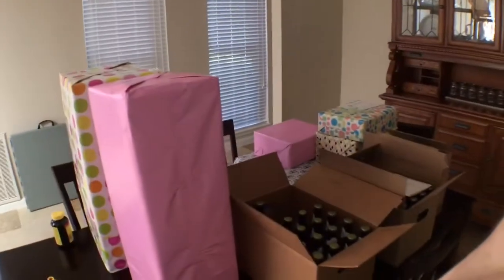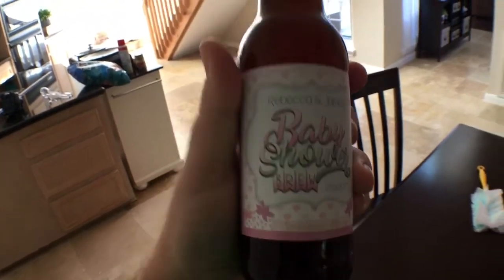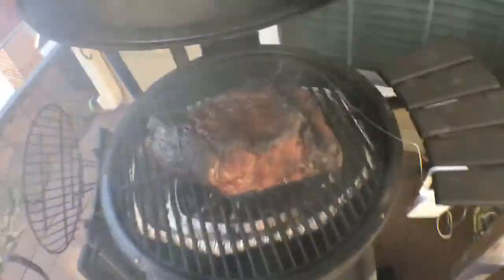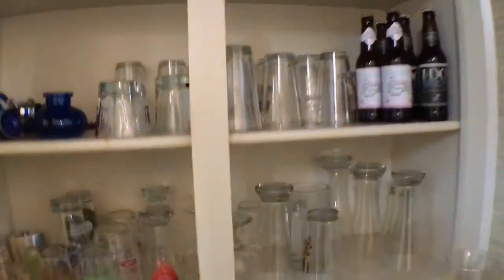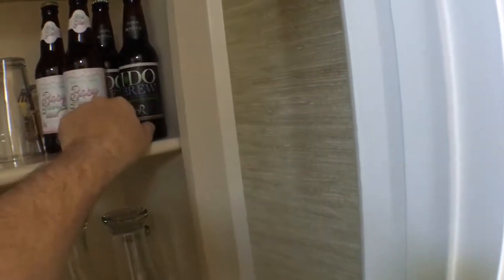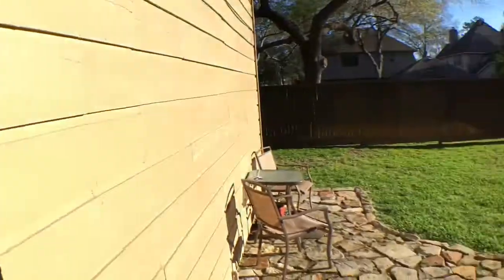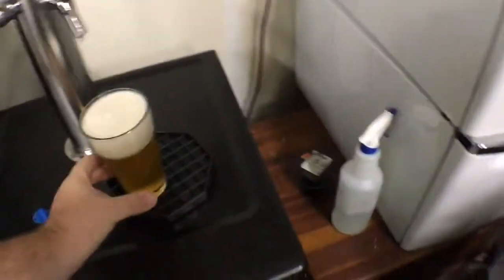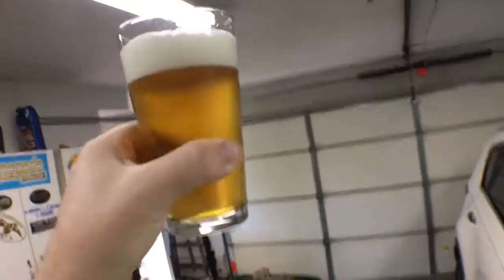Celebrating New Life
Sorry, I had uploaded a standard definition video and meant to upload the high definition version of this video.  Anyhow, my wife and I are expecting a baby girl and so today we celebrate.  Cheers!

James